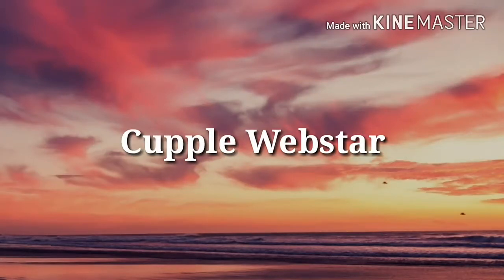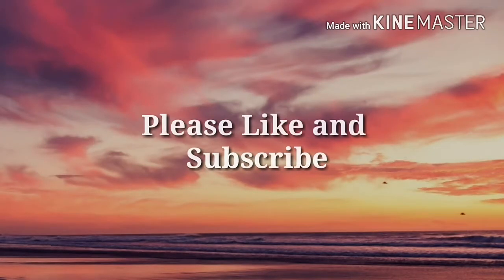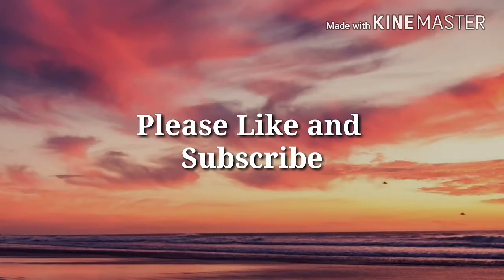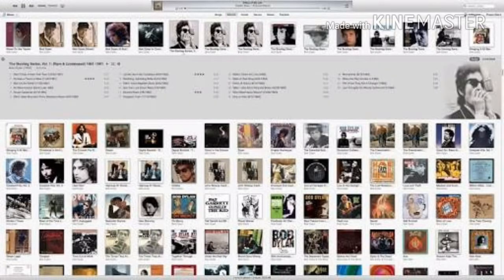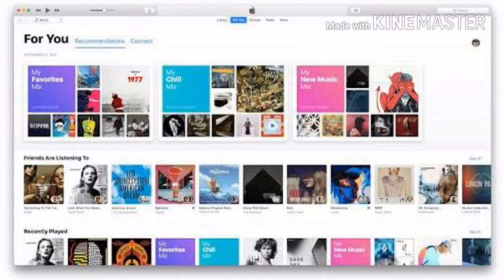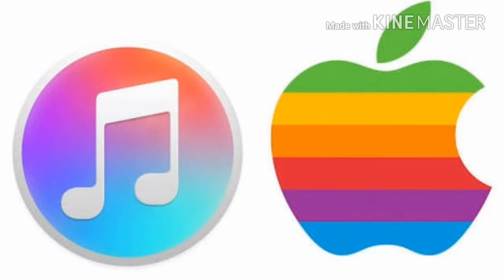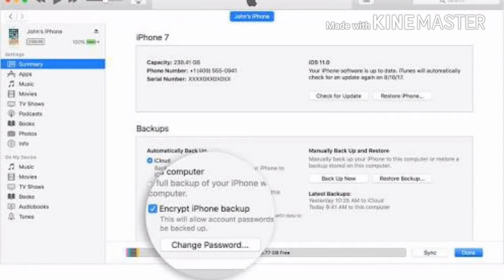How to hide purchased music in iTunes